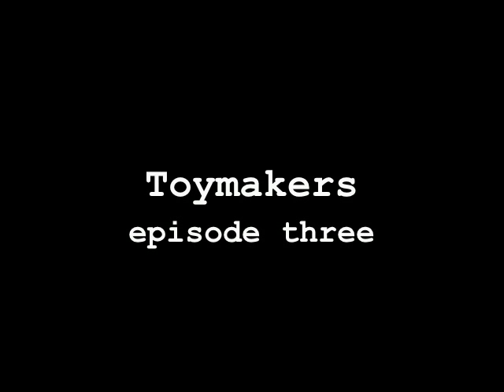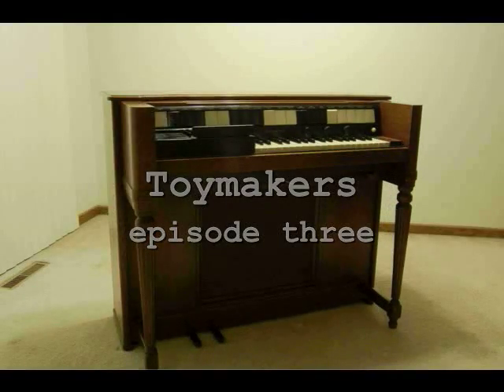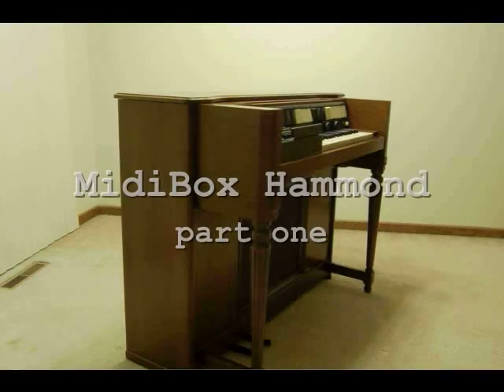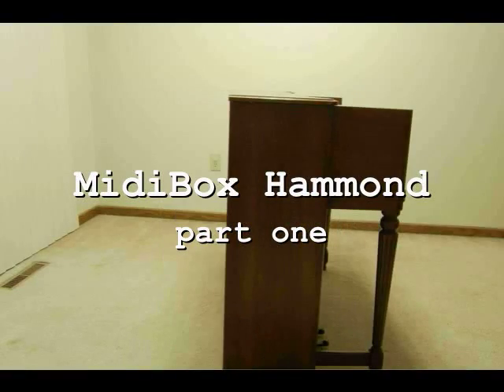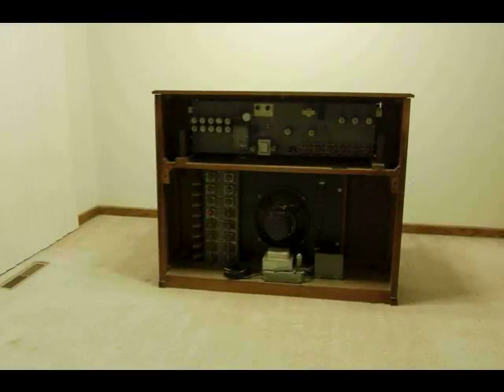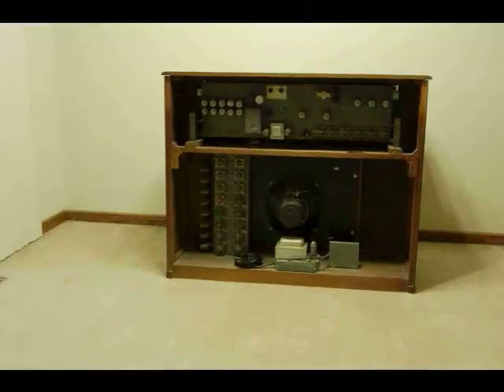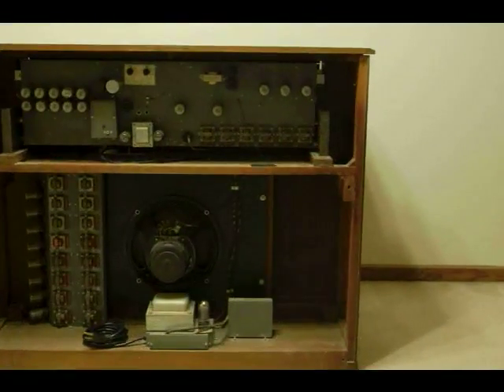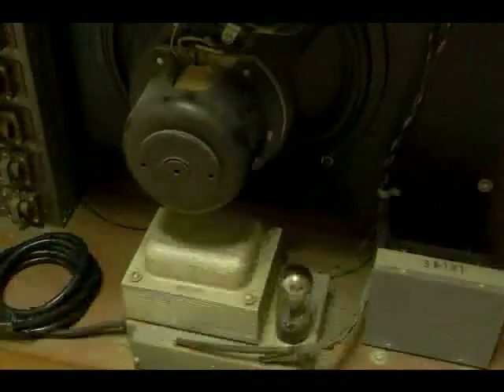Toymakers Ep. 3 - MidiBox Hammond Part One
Episode 3 of a series where we chronicle every detail as we build, test,  play, and perform with our own custom instruments.  Our end goal for this project is to produce a professional quality album where every sound is produced by our own hand built instruments.  All of the music you'll hear in this series are tracks that we've thrown together over the last few years.

In this episode we are looking at a Hammond S Chord Organ.  We will be stripping this unit down and retro-fitting its keys, chord buttons, peddles, and switches with midi.  This will allow us to use the organ to play any number of synths.  We have a specific synth in mind, but that is another project!